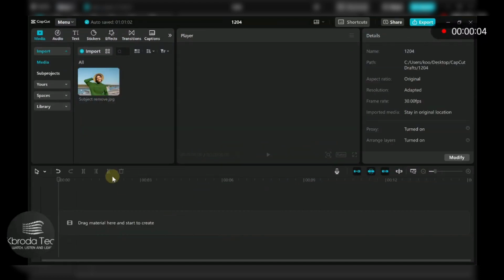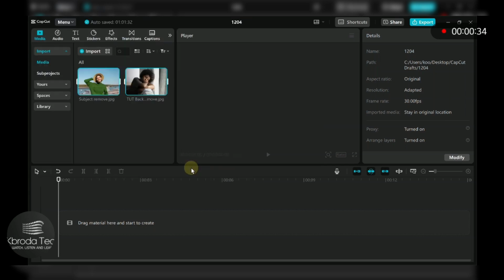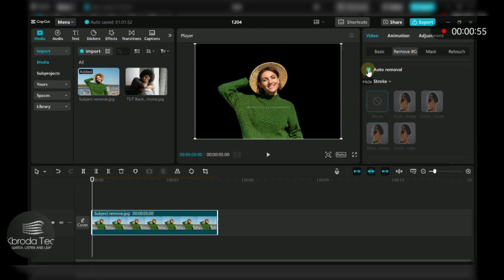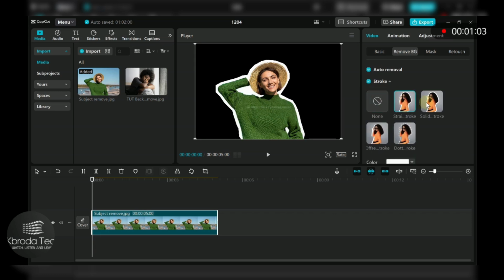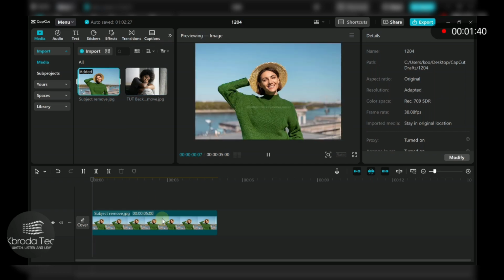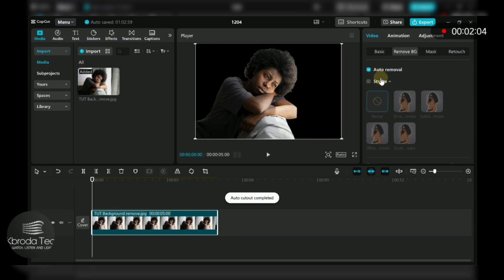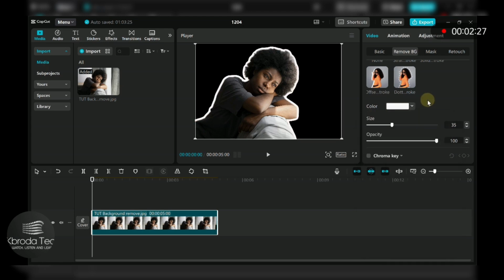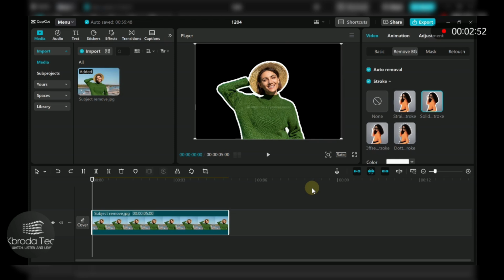How To Remove Background Of Photos Using Capcut - Step by Step Tutorial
This video will help you remove the background of images or photos on Capcut. Improve your capcut editing skills here